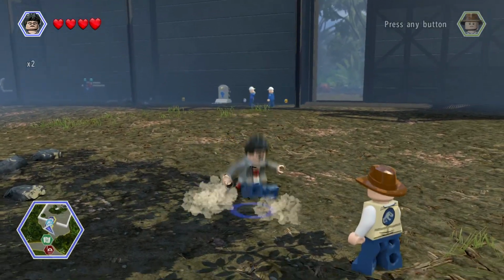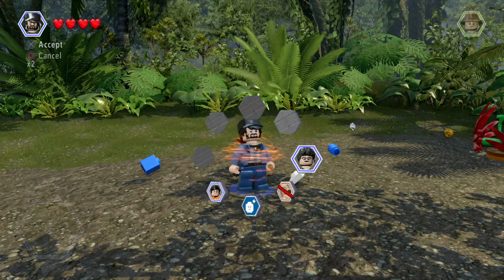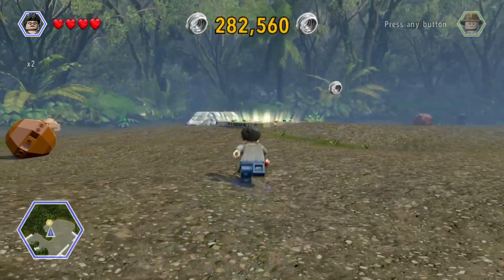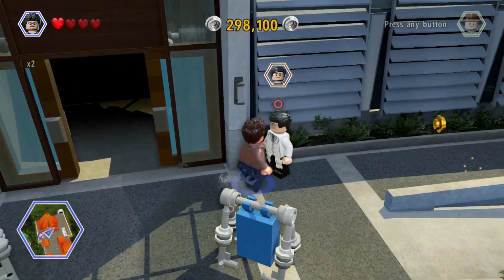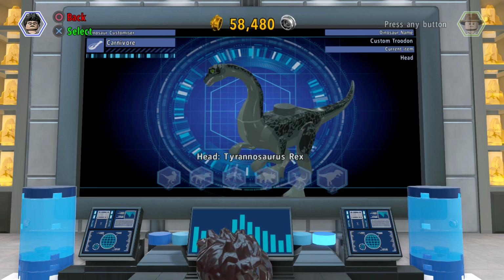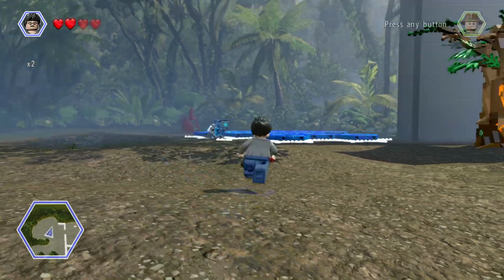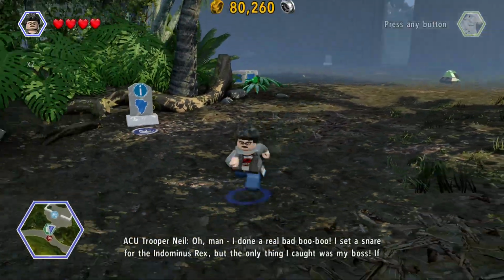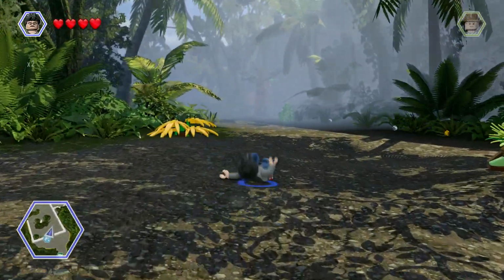Lego Jurassic World - Hub #31 - Indominus Territory - Free Roam Mode!!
Why hello there!! I bring you another Lego Jurassic World video! Today is the next free roam video!! I can't wait wait to start getting collectibles!!! Woo-Hoo! Lets explore and have a good time!!